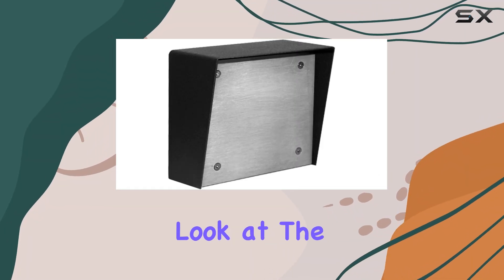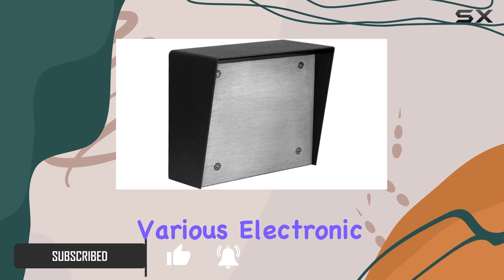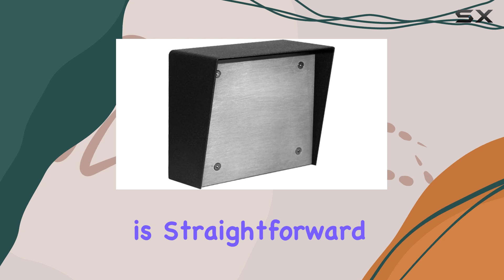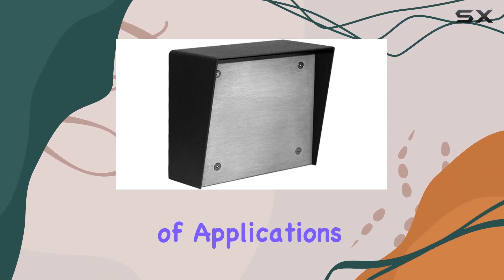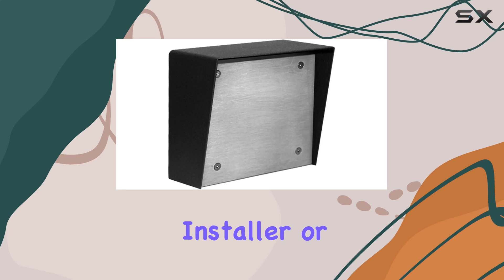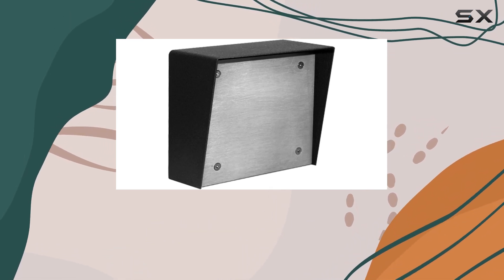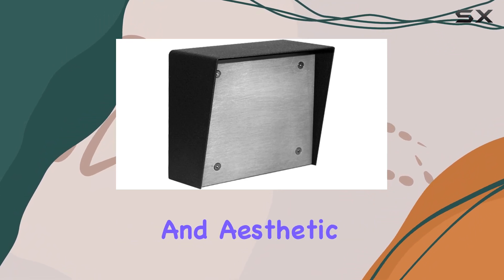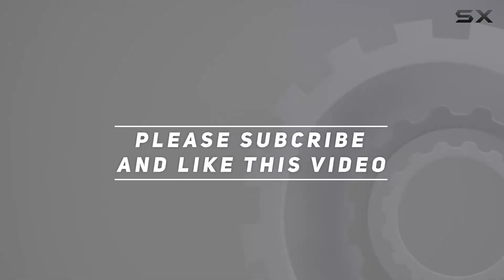Viking Electronics VE-6X7-PNL Single Gang Mounting Box - Best Alloy Steel Mounting Solution?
0:00 Intro
0:06 Review

Things that we mentioned in this video:
Viking Electronics VE-6X7-PNL Single : B001ULQJSK